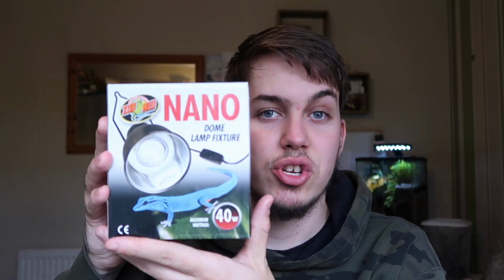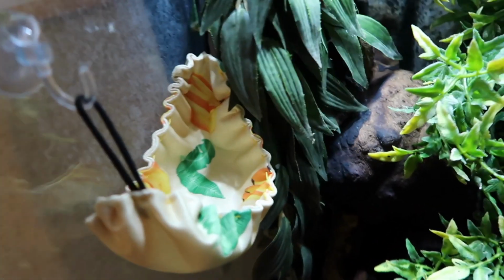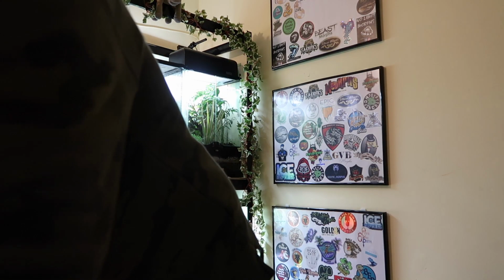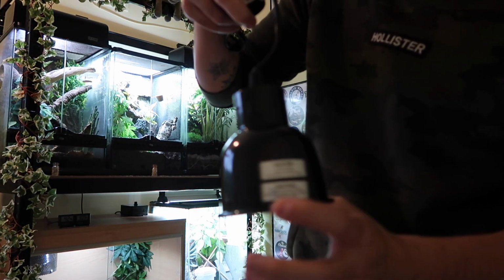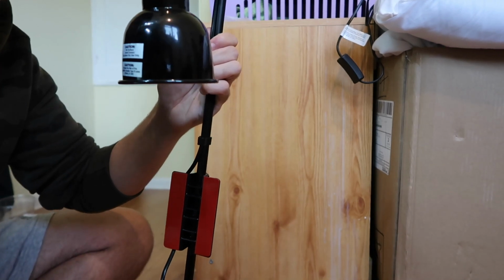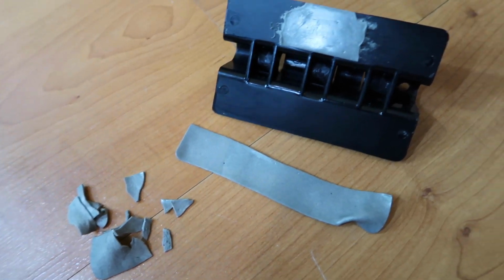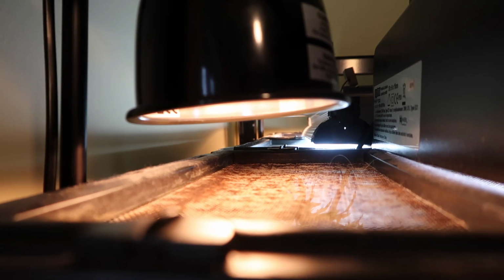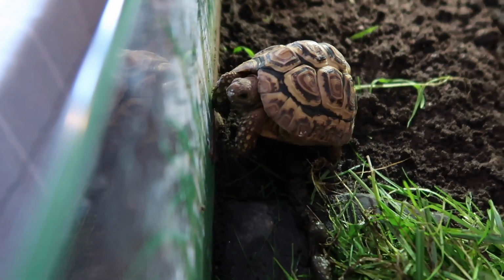The boring parts of reptile keeping ! Another giveaway !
The boring parts of reptile keeping ! From doing things such as wiping the glass and fixing some brackets ! Nothing to interesting , but this was filmed to talk about a few other things far more important than cleaning poop ! Stuff like the brand new reptile magazine that’s dropped and a cheeky little giveaway we have coming out on Instagram 😄 so be sure to get check over there if it’s still active !

Thanks